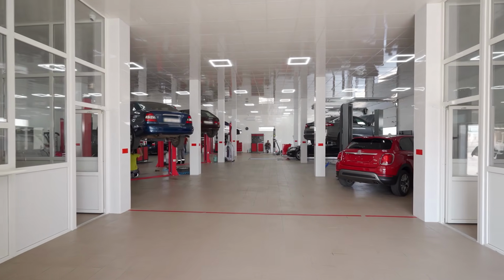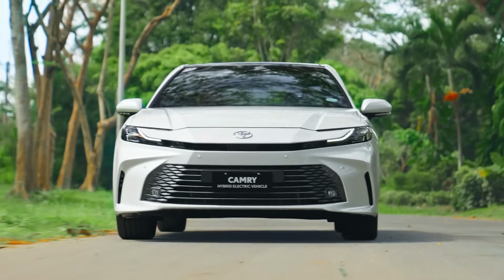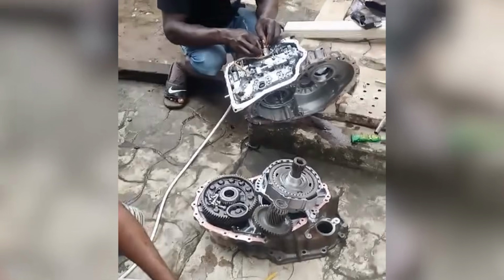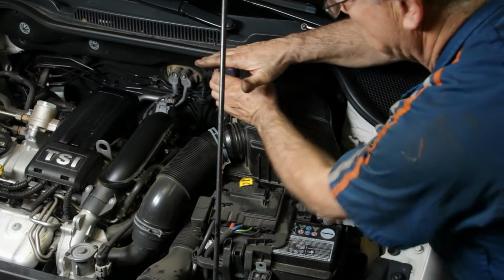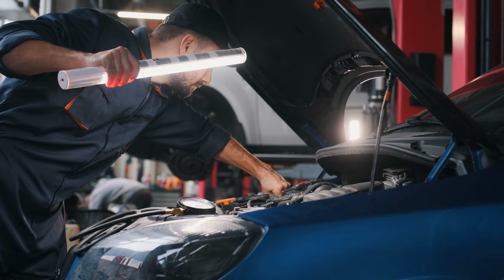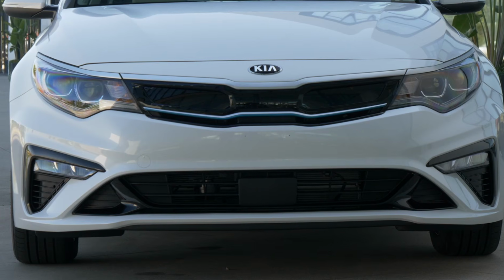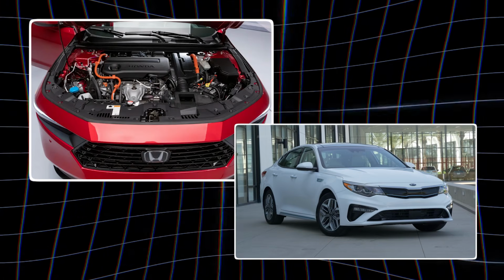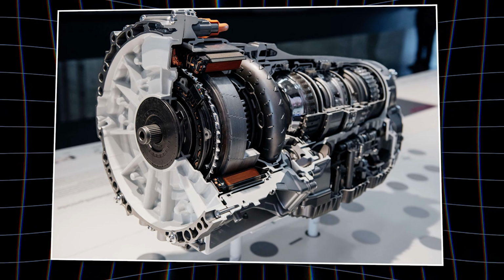We Tested Honda Accord, Toyota Camry, Kia Optima After 200,000 Miles - A Clear Winner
Which high mileage car reliability winner survives past 200,000 miles? We compare the Honda Accord, Toyota Camry, and Kia Optima.

This analysis cuts through the marketing noise to focus on shop-floor reality. If you are shopping for a used vehicle with significant mileage, you need to know which engineering choices hold up over time and which ones lead to costly repairs. We examine engine bays, transmission durability, and interior wear to provide a realistic outlook on long-term ownership.

By comparing the Honda Accord vs Toyota Camry and the Kia Optima, we highlight specific failure points and durability trends for each model. This breakdown is designed for anyone considering a high mileage vehicle who wants to avoid a lemon. You will walk away with a clearer understanding of what to expect from these three specific sedans when they cross the 200,000-mile mark.